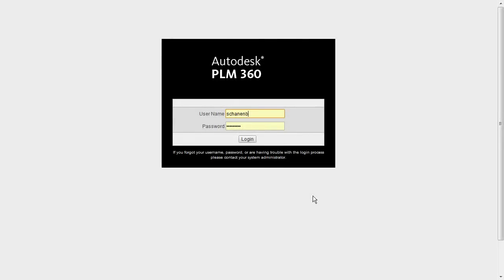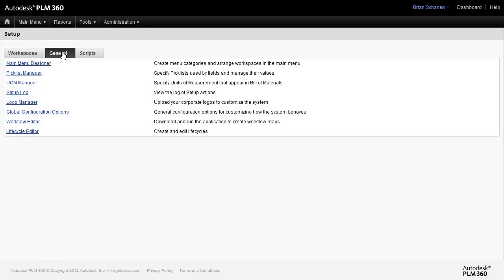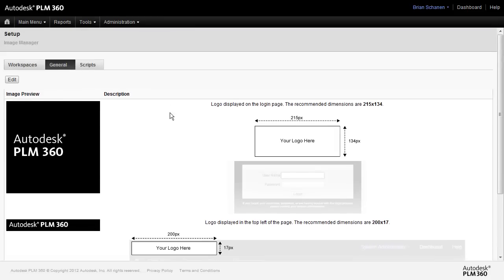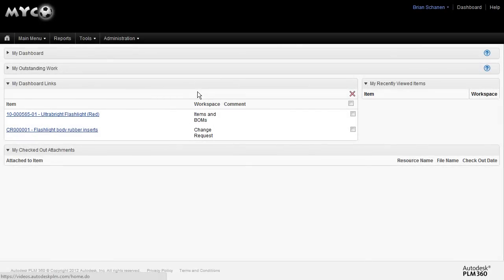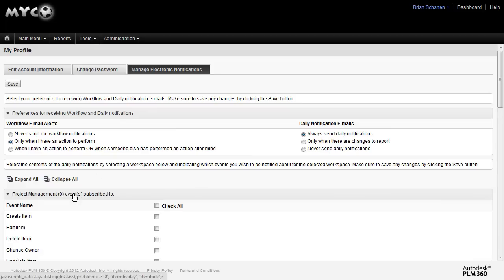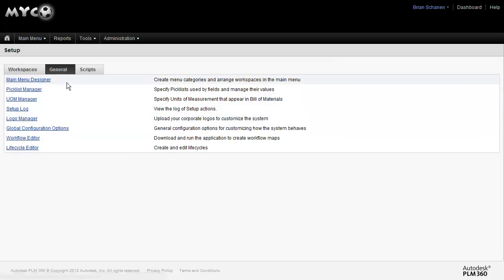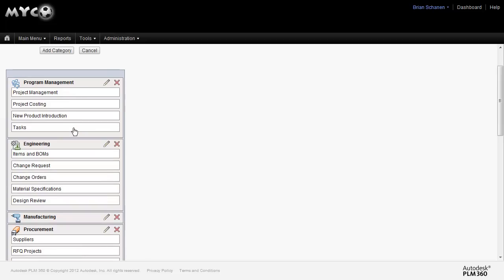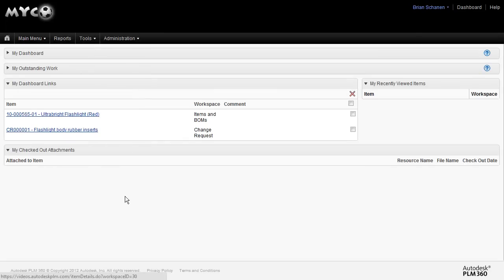Configuring Your Site in Fusion Lifecycle - Part 1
Watch this video tutorial to learn how to add your own custom logo to your Autodesk Fusion Lifecycle (formerly PLM 360) site. You'll also learn how to configure your user profile and customize the main menu. Part 1 of 2.